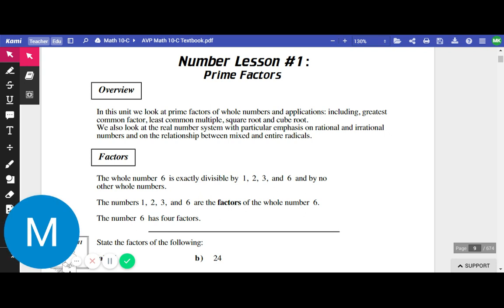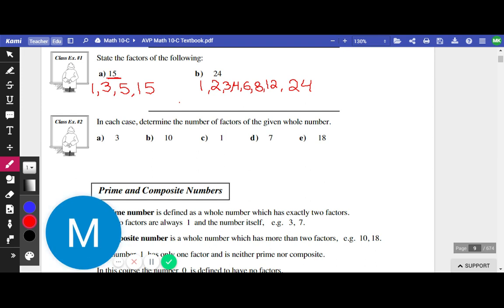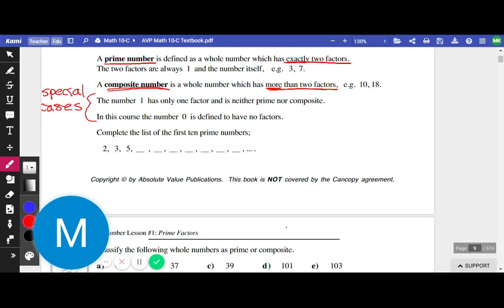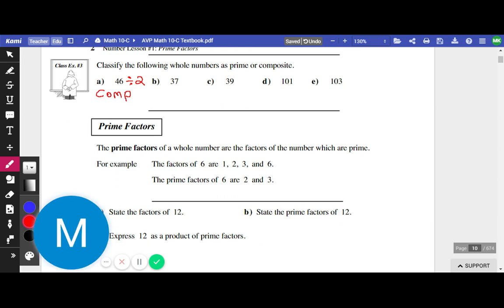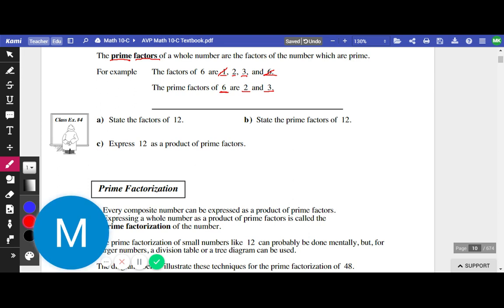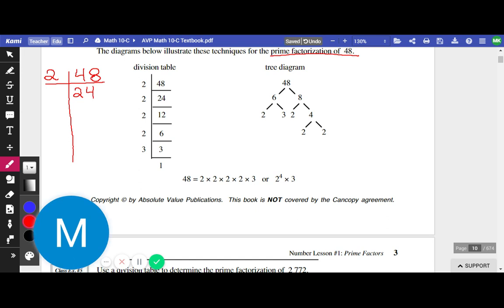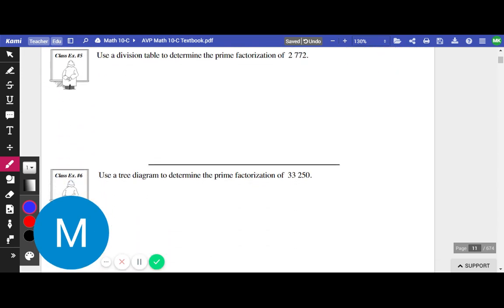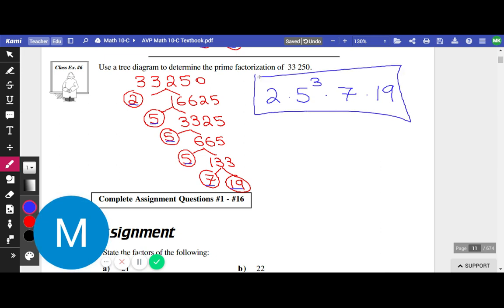Math 10-C Unit 1 Lesson 1 Prime Factorization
Lesson 1 of unit 1 from Math 10-C course, how to prime factorize.